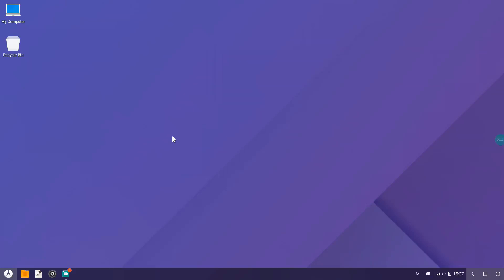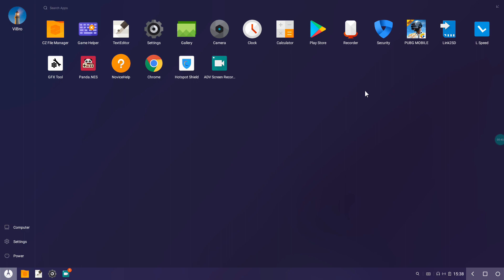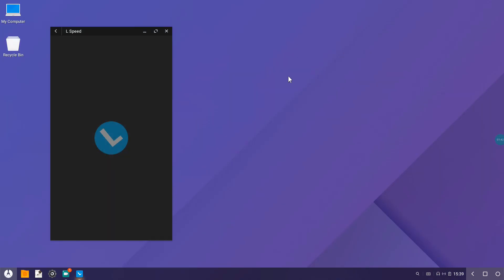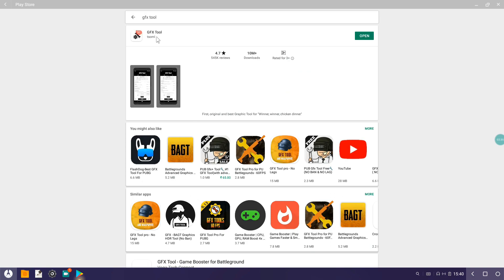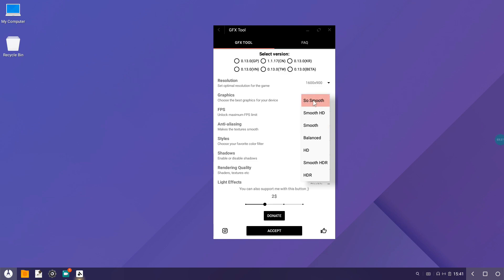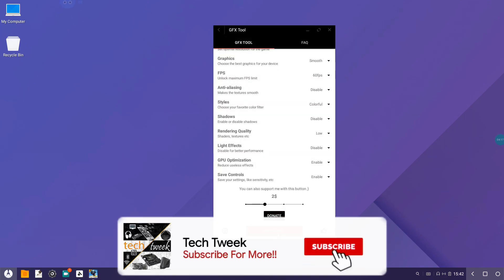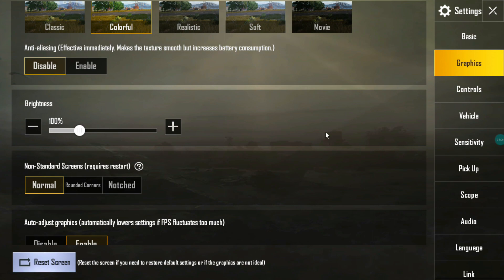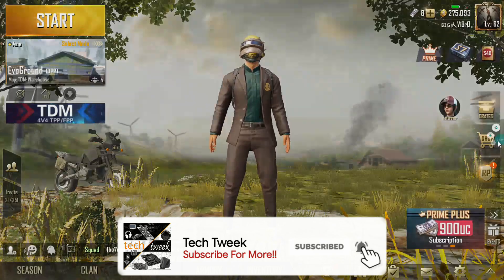PUBG Mobile 0.13.0 Lag Fix🔥 (Phoenix OS)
The fix is no different than the previous ones. This is because the methods I show in my videos are very safe and will not ban your account.

REMEMBER THE PERFORMANCE OF THE GAME DEPENDS ON YOUR SYSTEM'S SPECIFICATION. SO RESULTS MAY VARY.

The methods I showed in this video are genuine and did help me to achieve 60FPS. This video will surely improve your performance.

i5 8250U
8GB Ram
UHD 620
1TB HDD
Phoenix OS 3.0.8

Link for the apps used:-